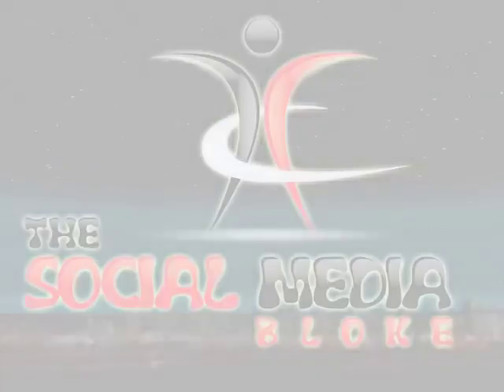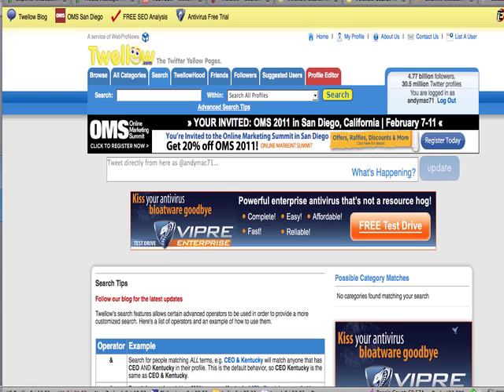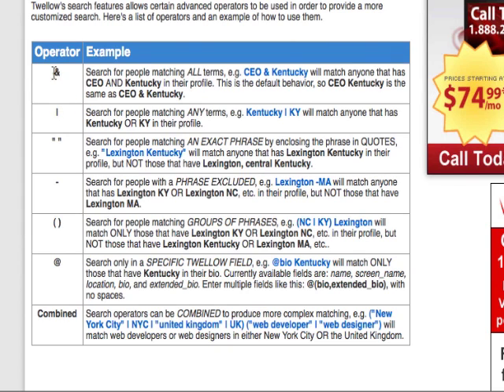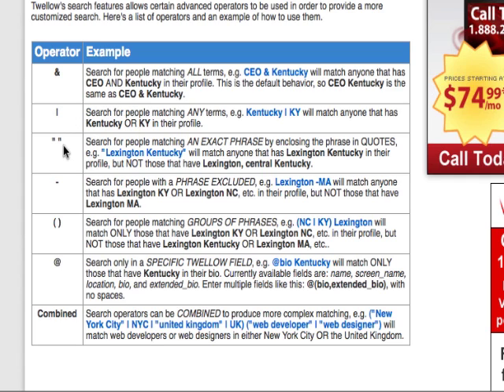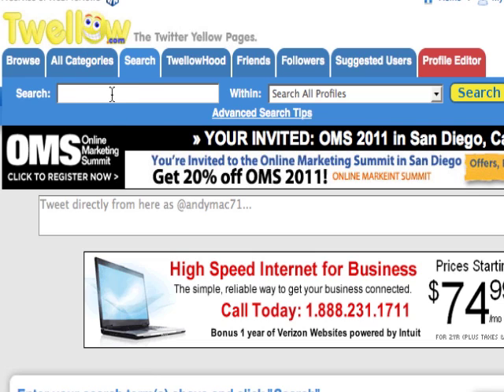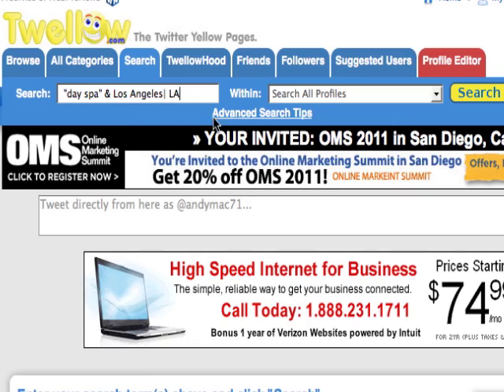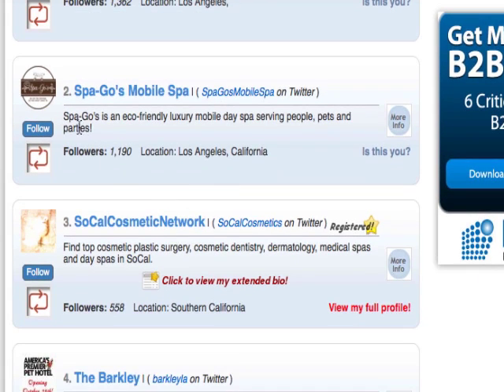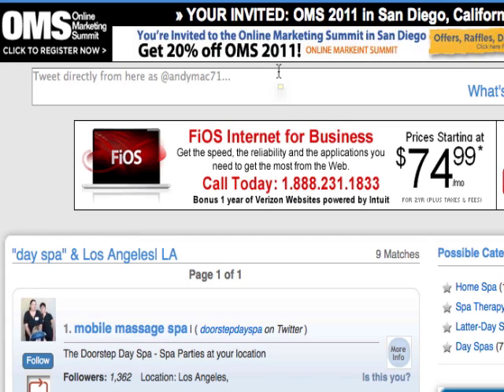Twitter Tutorial-Use Twellow to find local business using Twitter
Twellow Yellow Pages. Learn how you can find local businesses in your area by using Twellow in conjunction with Twitter...very cool site